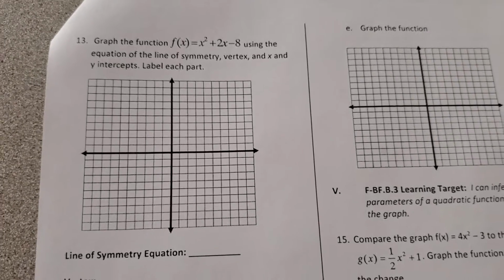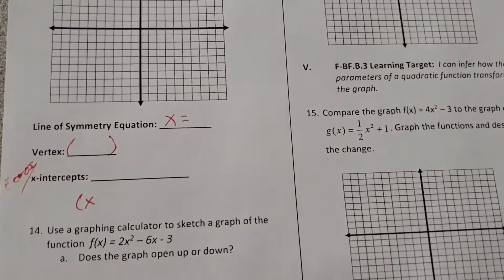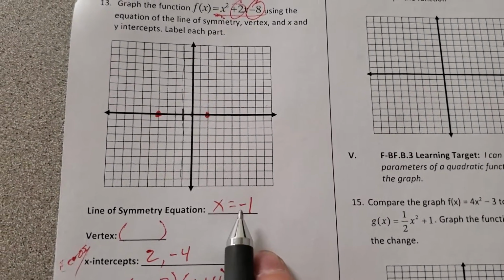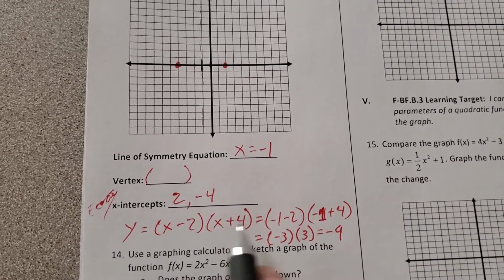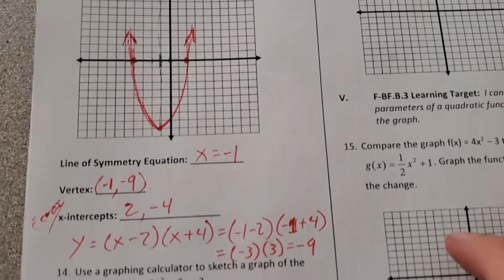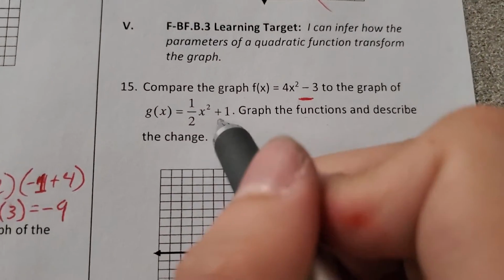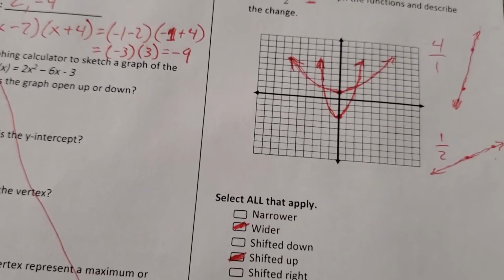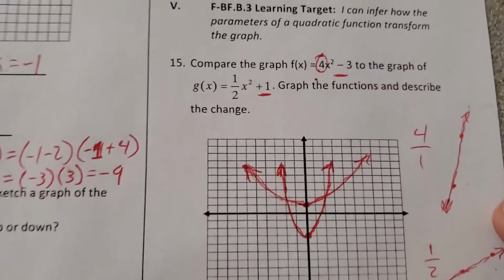Agebra 1 Quadratics (Page 3)